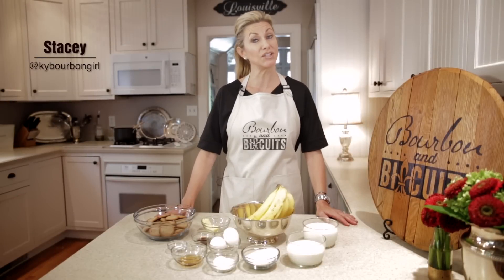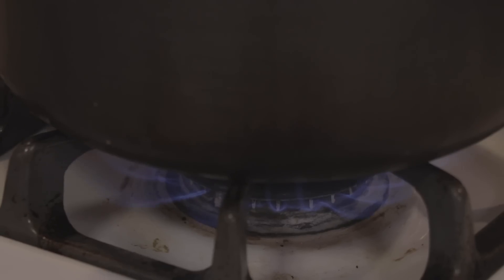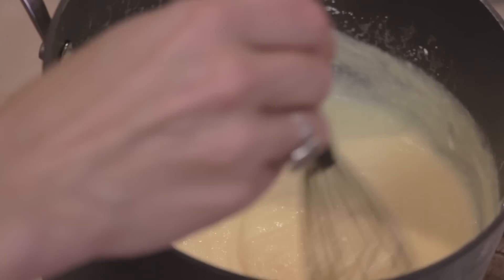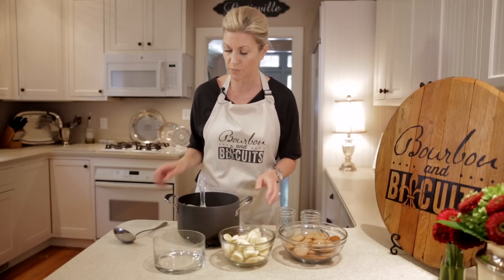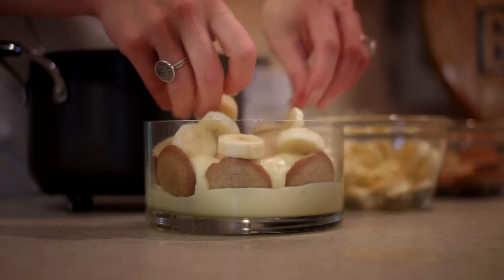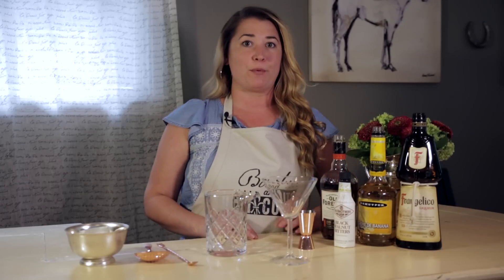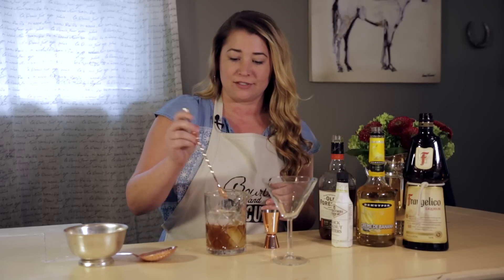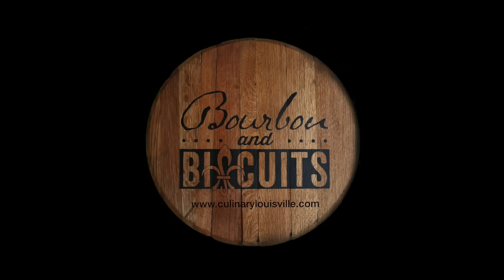Bourbon & Biscuits: Banana Pudding and "Bananas Forester"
We're going bananas! Stacey will show you how to make her dad's favorite dessert, banana pudding, and Jessica has created her own recipe for a new bourbon cocktail coined the "Bananas Forester".